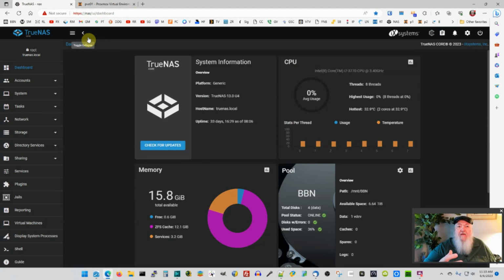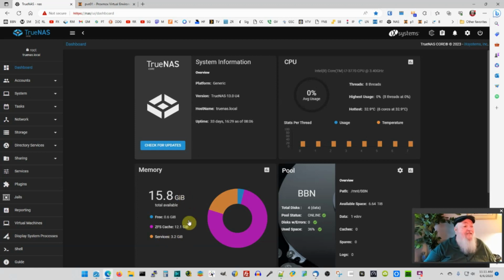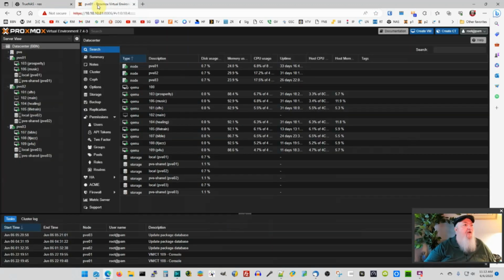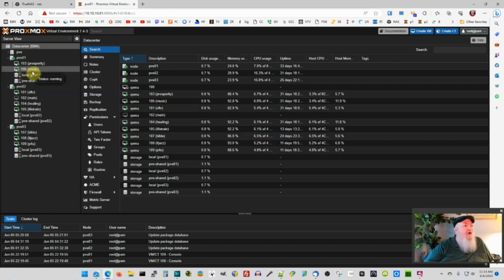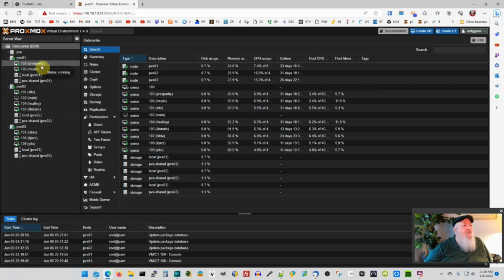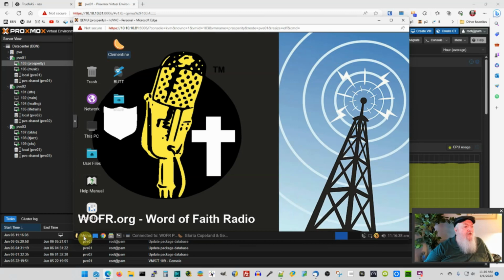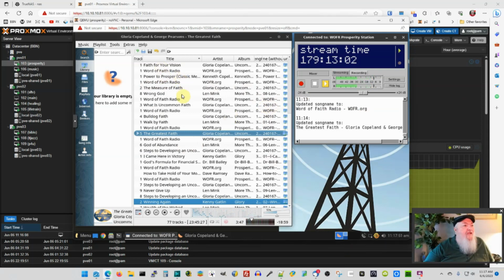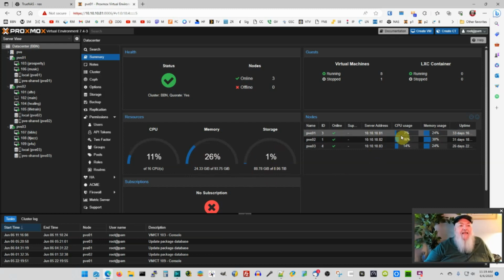DrBill.TV #532 - "The Virtual World of Dr. Bill Edition!"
Dr. Bill shares his full Virtual Computer Home Lab with you!  A project that leverages TrueNAS, Proxmox, Linux, BUTT, Clementine Audio Player under Linux, and more to build his virtual computer network! (Jun 06, 2023)